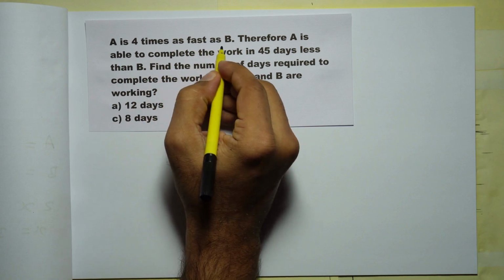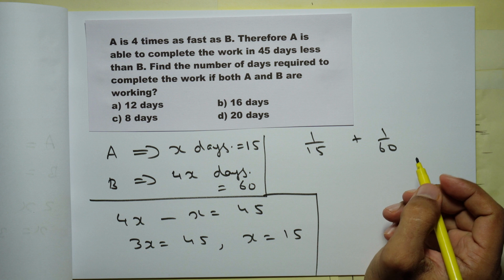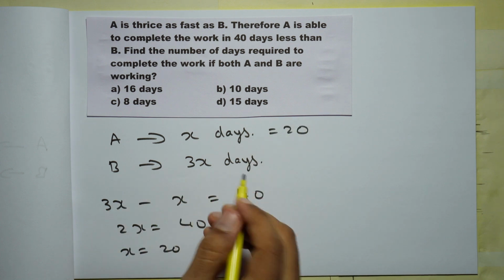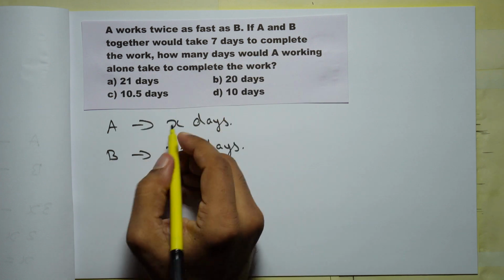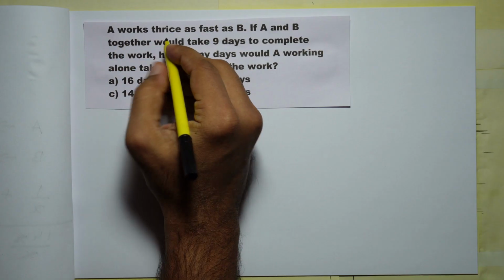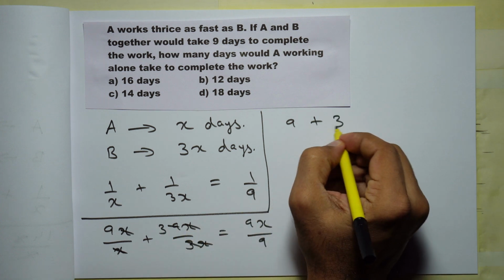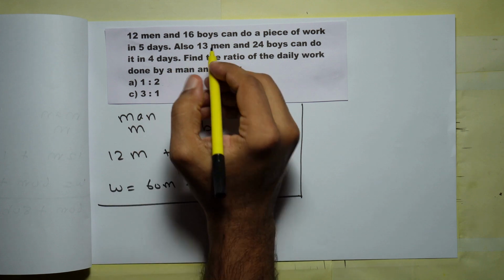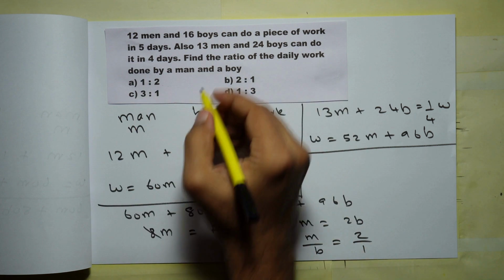Work : 21 to 25